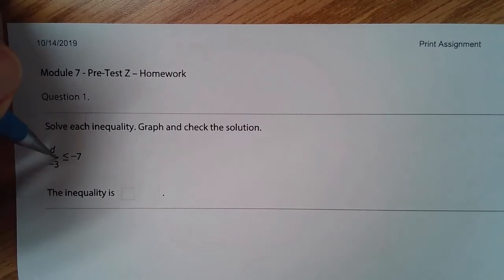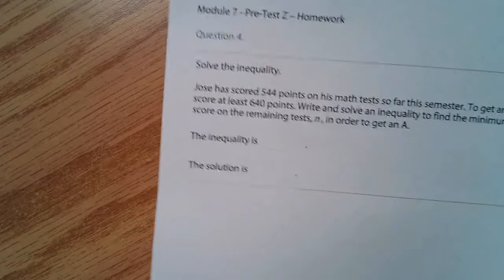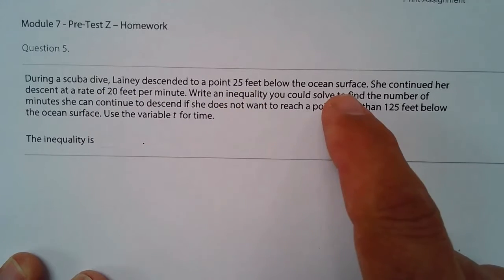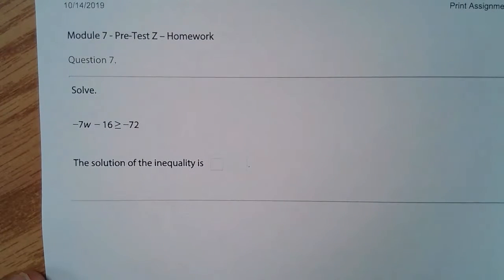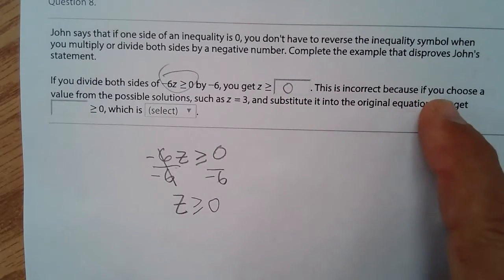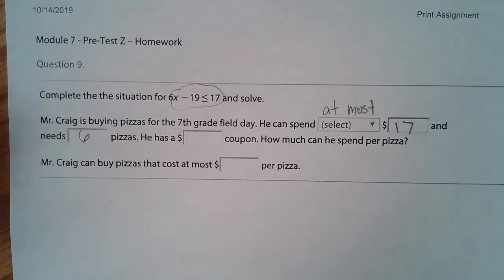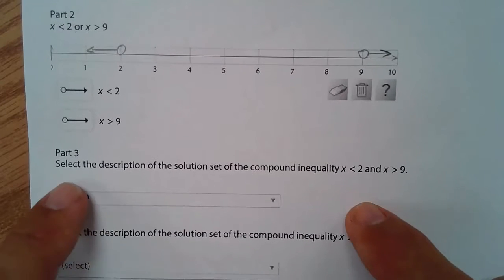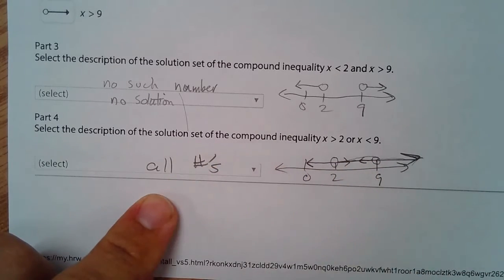Module 7 Pretest